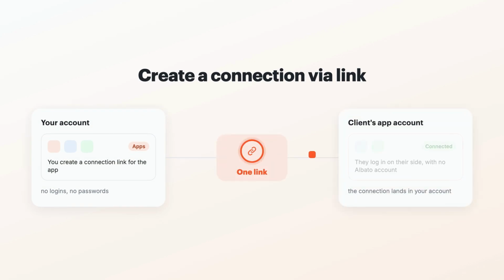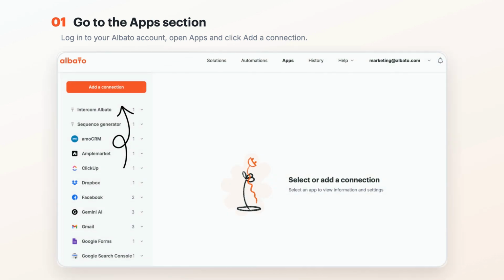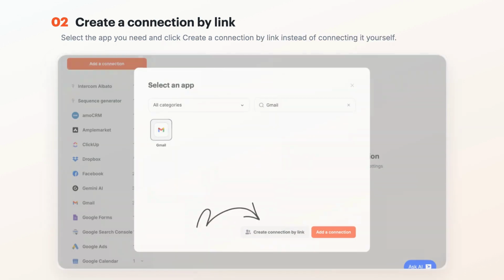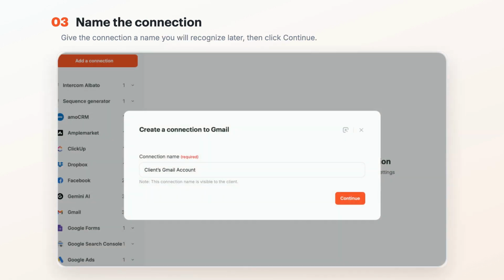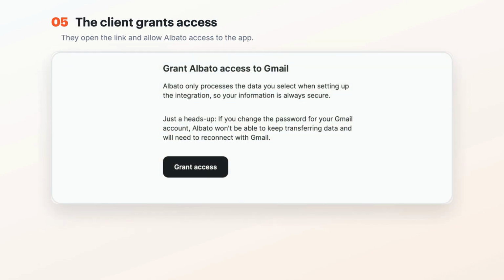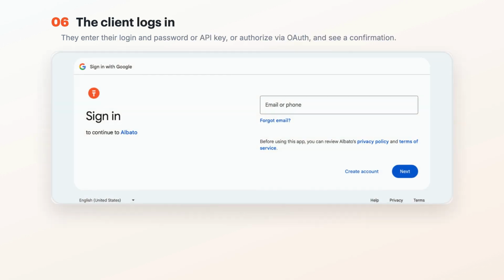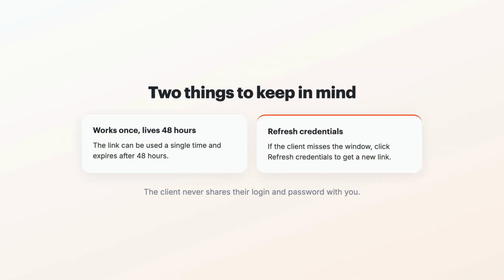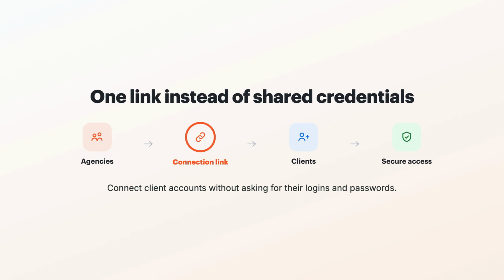How to Create a Connection via Link in Albato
Asking a client for their logins and passwords is awkward, slow and risky. Albato lets you skip it: you generate a link in the Apps section, send it to the client, they sign in to their own account, and the ready connection lands in your Albato workspace.

It's built for agencies, iPaaS companies and freelancers who set up automations on behalf of clients.

In this quick tutorial you'll see the whole flow: where to create the link, how to name the connection, what the client sees when they grant access, how to verify the connection in your account, and the two limits you need to remember.

Chapters

0:00 Why connect by link
0:26 Find the app and choose Create a connection by link
0:43 Name the connection and copy the link
1:01 The client grants access and signs in
1:20 Check the connection and keep the limits in mind
1:41 Recap